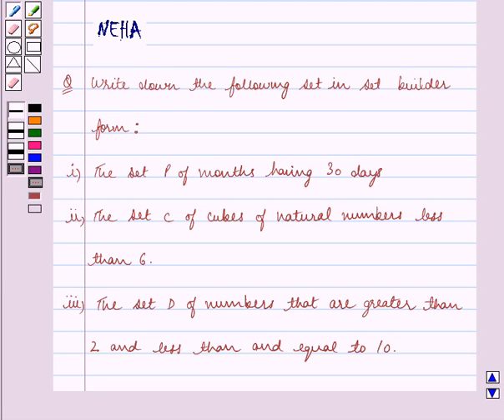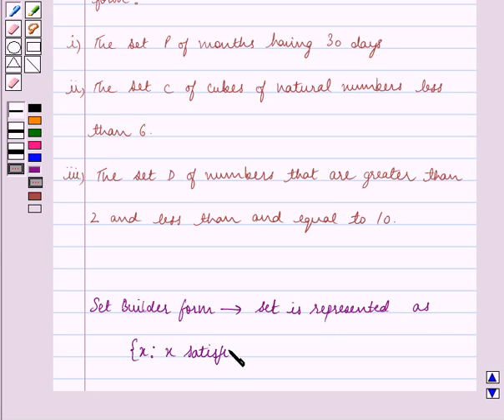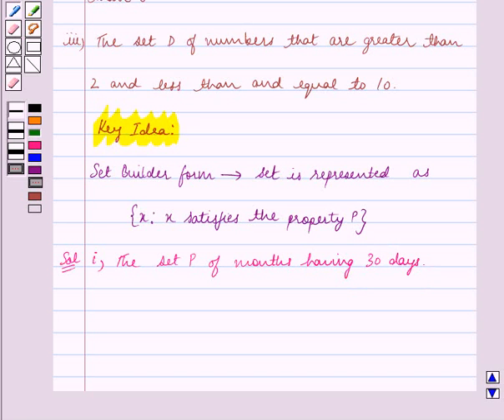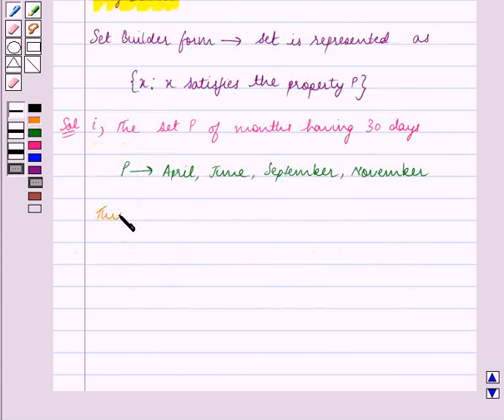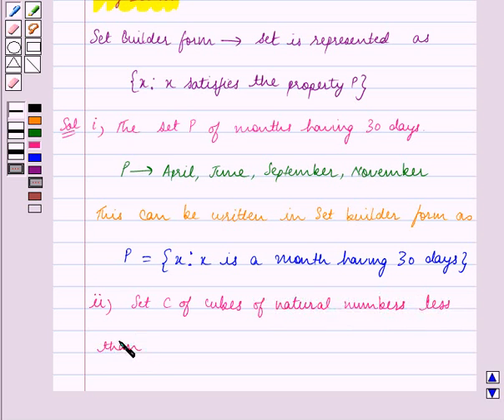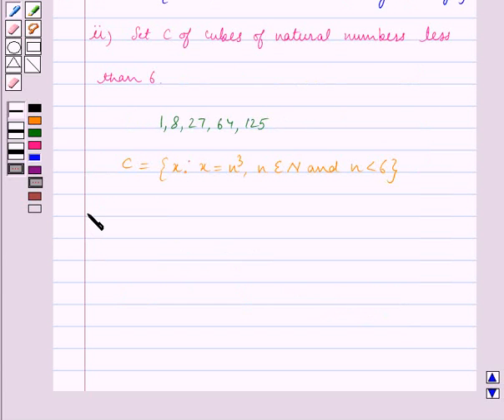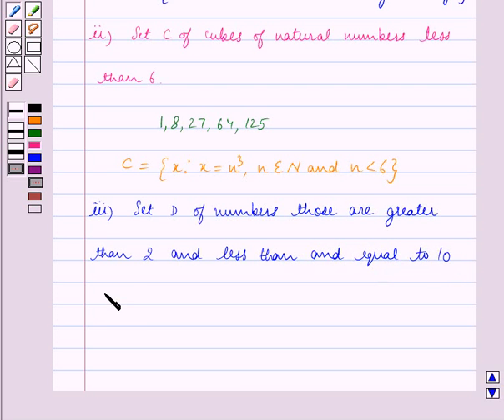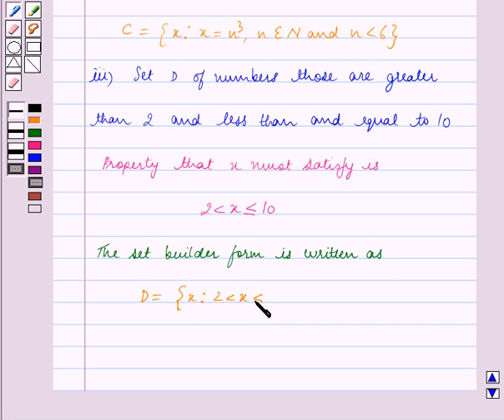Maths VII ICSE 1 SE3